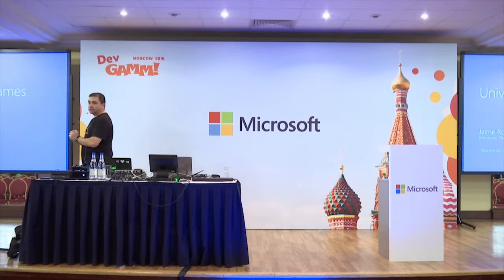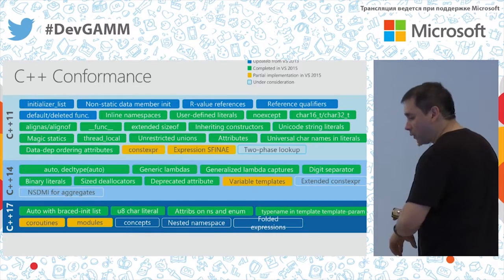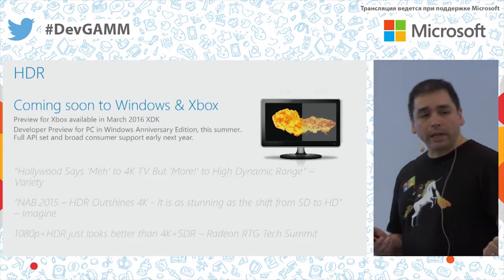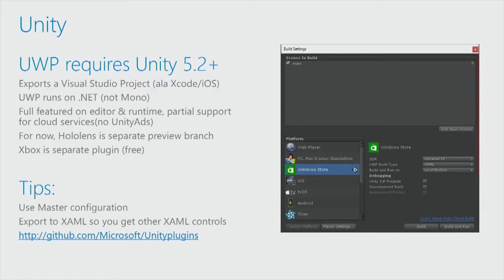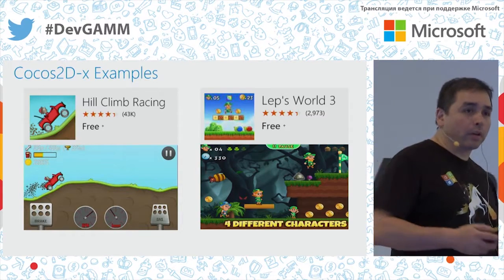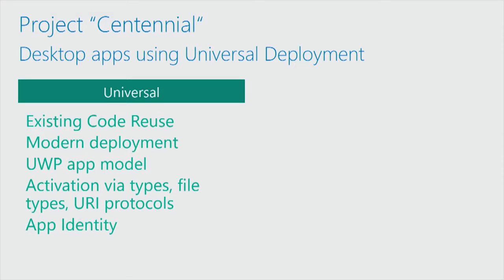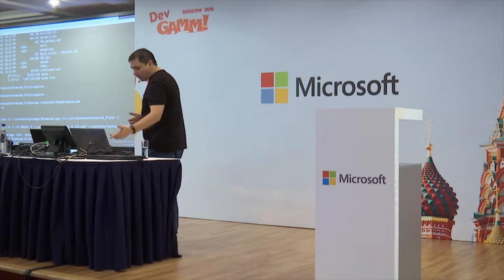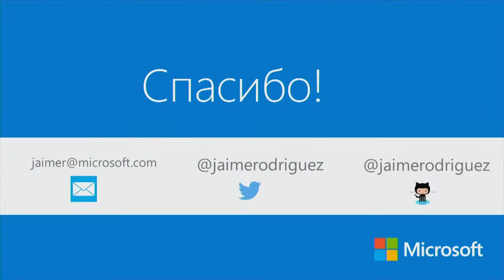Jaime Rodriguez (Microsoft) - Windows 10 UWP Development Overview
To have a financially successful game, great gameplay is only half the work; you still need to decide how you will monetize your users, how you will acquire them, keep them engaged, etc. Join these sessions to learn about all the options the Universal Windows Platform has for engaging and monetizing users; you will learn about some obvious, proven features like live tiles, and notifications, and you will also learn about the upcoming features in the upcoming Windows 10 Anniversary release.